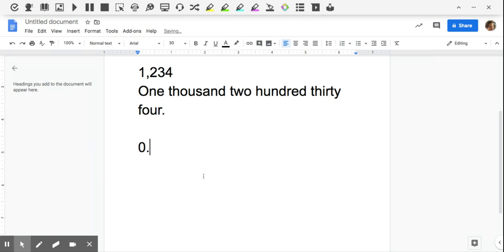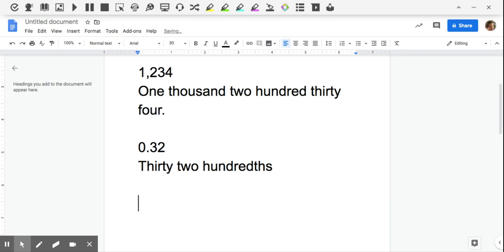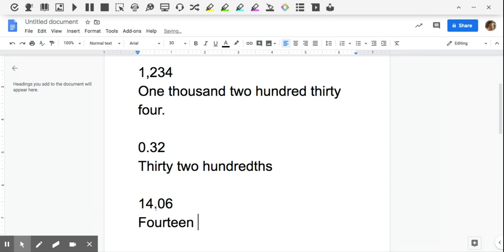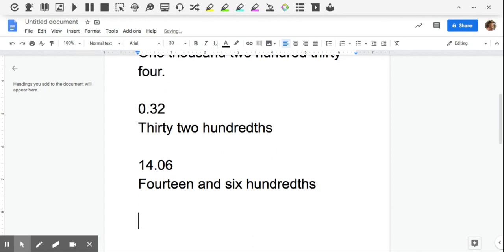Untitled document - Google Docs